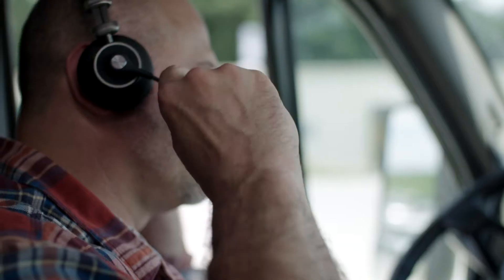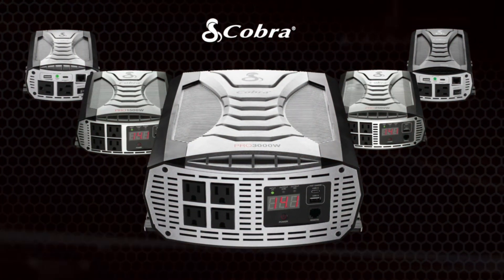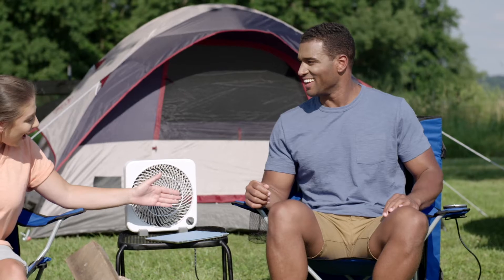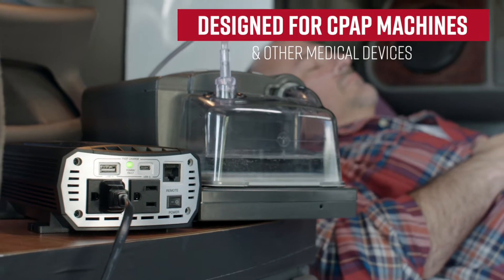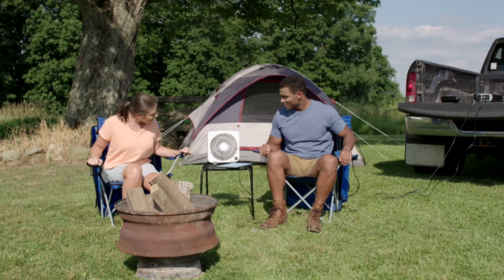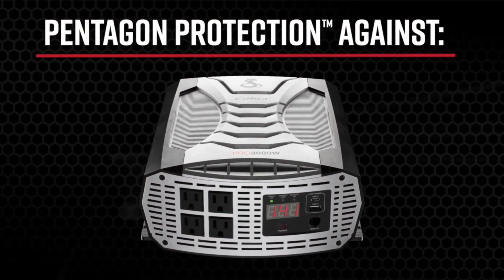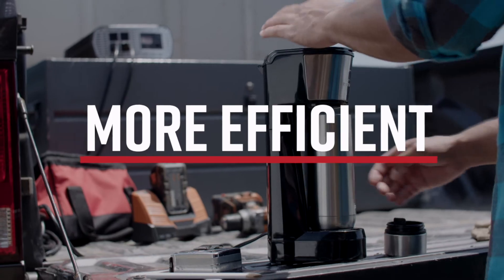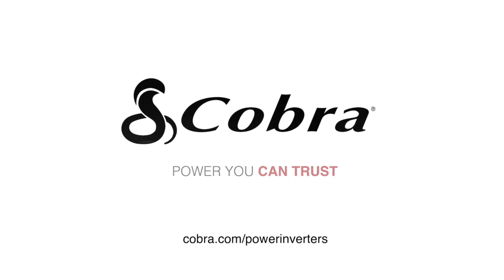Cobra Power Inverters: Power You Can Trust. Power Where You Need It.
Count on Cobra to Work, Play, or Get Away.

We're proud to introduce our brand new family of power inverters that are ideal for professional drivers, contractors, campers, tailgaters, and RV enthusiasts.

Power inverters convert the DC current from your vehicle’s battery into AC power, allowing you to plug in chargers, appliances, tools, and more.

With a range of wattage options and plenty of convenient features, you can find the right inverter for your needs, whether it’s for work, play, getting away, or even in emergencies.
•  2 Year Warranty
•  90% Efficient
•  GFCI Protected AC Outlets
•  Fast Charge USB Ports
•  Pentagon Protection Safety
•  Cobra Remote On/Off Controller Compatible

Check out the new family of Cobra inverters that will provide power you can trust and power where you need it.